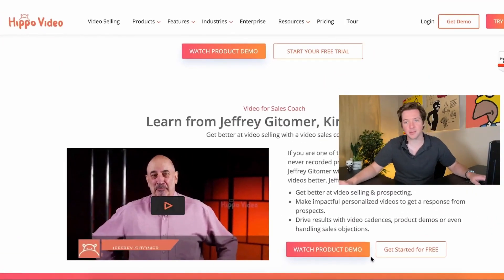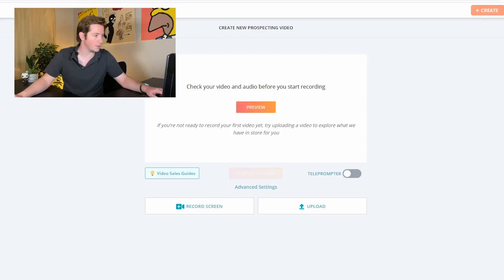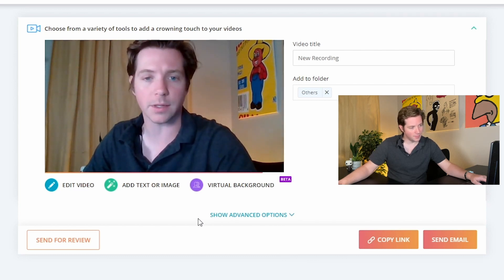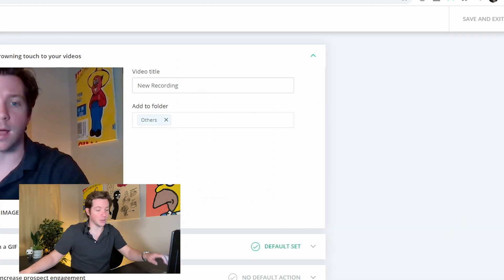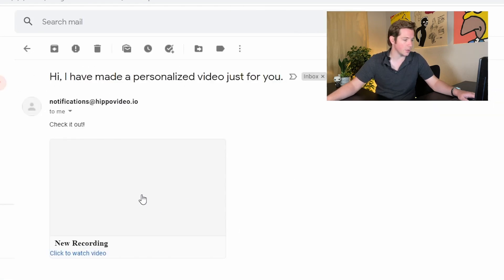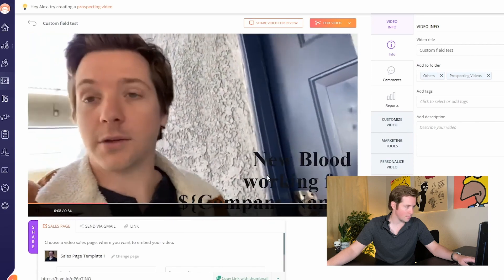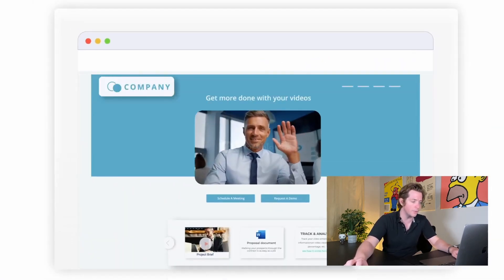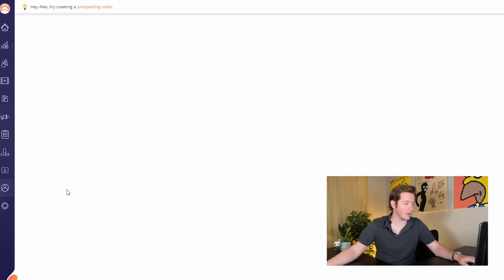Video in cold email?? || Hippo video Review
So you wanna increase your conversion rate, have you tried using video? Let me show today a tool that will create videos on the web it's called Hippo video.

Still sending text emails and hoping for responses? It's time to humanize your prospect engagement with personalized videos. Start sending video emails to your prospects to get noticed and have REAL conversations with them. Get 3x more responses, book more meetings & close more deals. Hippo Video is also a G2 leader in the Video email & Sales Engagement categories. What are you waiting for? Grab the exclusive offer.

Start selling to American clients and start earning American wages

Does videos works in email?? || Hippovideo Review
Many people are now using videos  in their emails, Hippovideo help you do this record and send trackable links so you can monitor everything. Will talk all about it in the video watch and you will get to know what I think of it...